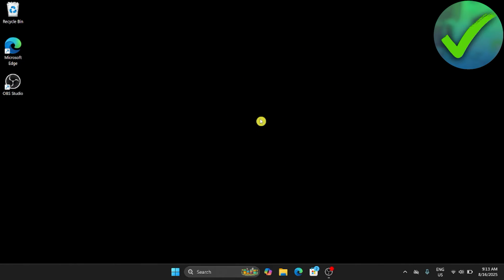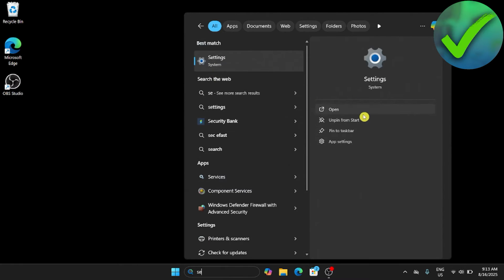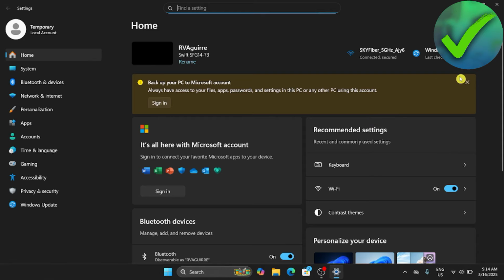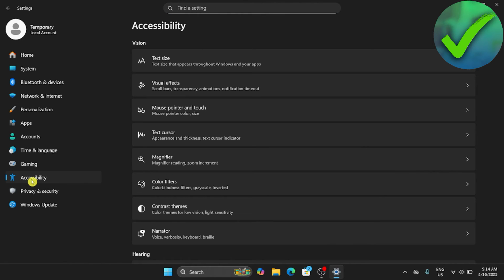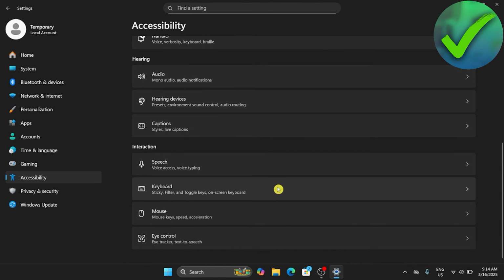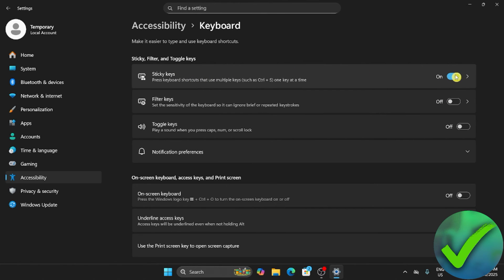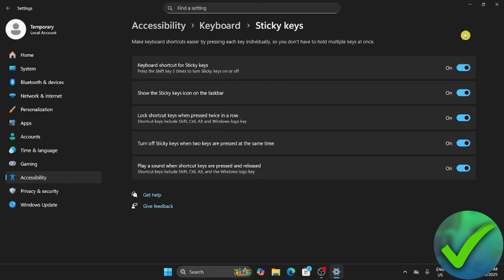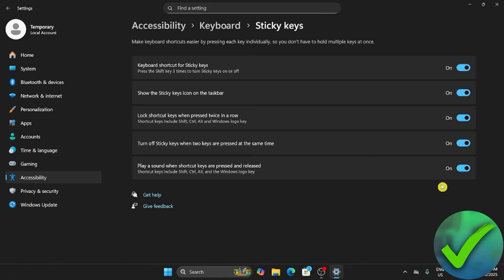How to Turn Off Sticky Keys on Windows 11 (2025)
In this video I show you how to Turn Off Sticky Keys on Windows 11 2025

Do you want to know how to remove sticky keys windows 11 2025? Then I'll show you how to fix sticky keys on laptop easily.

This is a step by step Windows 11 tutorial on how to disable the sticky keys warning windows 11 and how to disable sticky keys windows 11